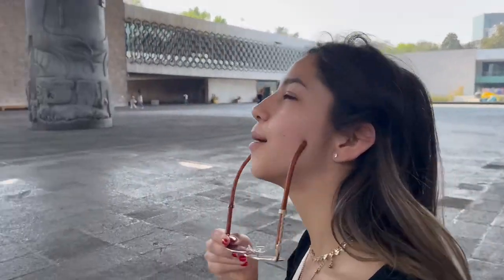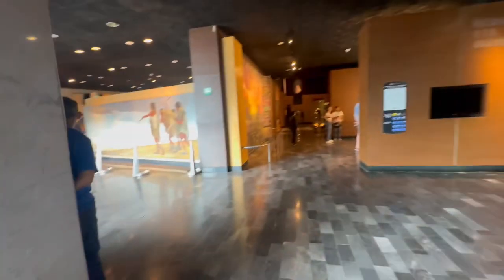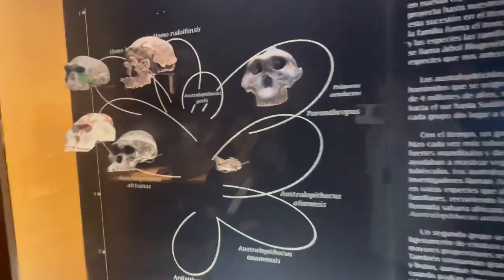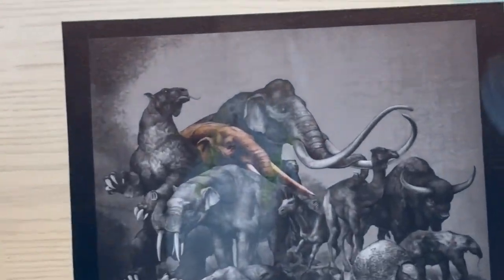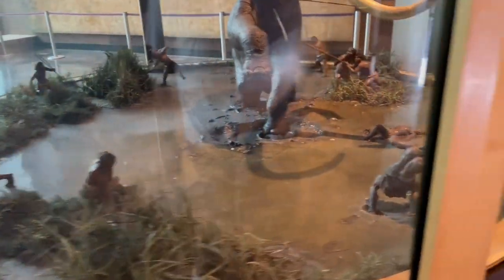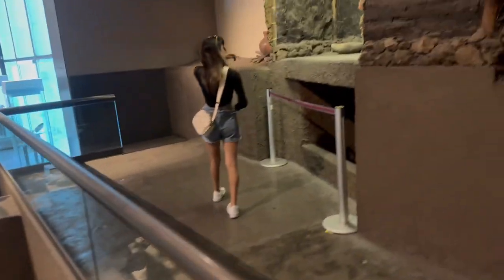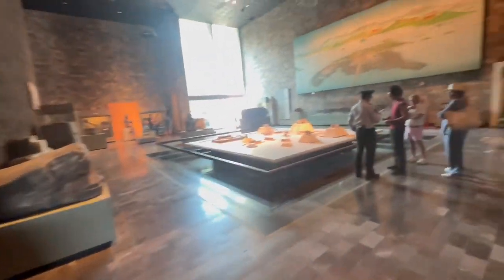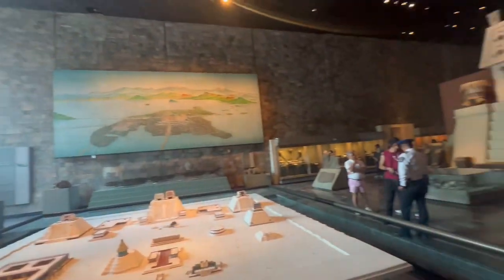FIRST CDMX TRIP - MUSEO NACIONAL DE ANTROPOLOGÍA WALKING TOUR 2024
With only a few hours to spare before hitting the airport back to Tijuana, we decided to check out the anthropology museum, which had high regards from everyone we asked.

Enjoy these clips I took walking through the museum!

￼ The National Museum of Anthropology (Museo Nacional de Antropología) in Mexico City is one of the most important museums in Mexico and one of the most renowned in the world for its extensive collection dedicated to the archaeology and history of Mexico's pre-Columbian heritage. Located in Chapultepec Park, the museum was designed by Mexican architect Pedro Ramírez Vázquez and opened to the public on September 17, 1964. It is recognized for its modern architecture, which incorporates elements of traditional Mexican cultures into its design.

The museum houses the largest collection of ancient Mexican art in the world, including iconic artifacts from various indigenous civilizations, such as the Aztecs, Mayans, Toltecs, and many others. Among its most famous exhibits are the Stone of the Sun (often erroneously referred to as the Aztec Calendar), the Aztec Xochipilli statue, the replica of the tomb of the Maya ruler Pacal the Great, and the Olmec colossal heads.

The museum's layout is designed to take visitors on a chronological and thematic journey through the different cultures that have inhabited Mexico. The ground floor is dedicated to anthropology and the study of Mexican cultures before the Spanish conquest, showcasing tools, art, and everyday objects from different periods and regions. The upper level focuses on ethnography, displaying the living cultures of Mexico's indigenous populations, offering insights into their contemporary way of life, traditions, and crafts.

The National Museum of Anthropology is not only a testament to Mexico's rich indigenous history and cultures but also a vibrant place of research, education, and cultural promotion, attracting scholars, tourists, and locals alike. Its mission is to preserve Mexico's ancestral heritage and to educate the public about the diversity and richness of the indigenous cultures that have shaped the nation.